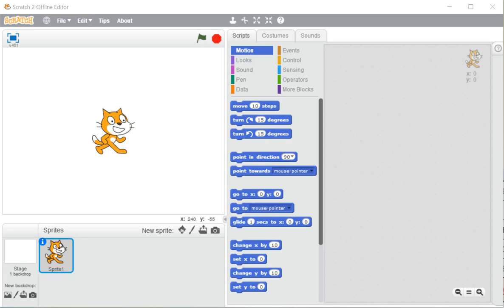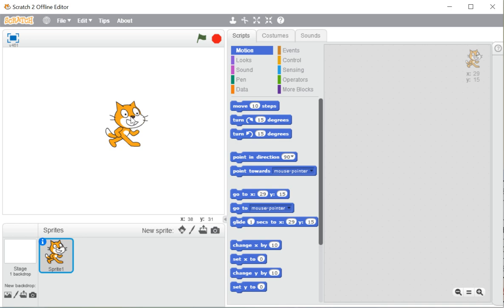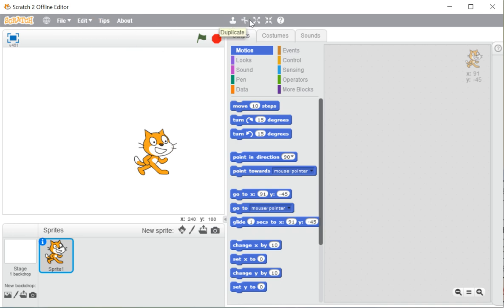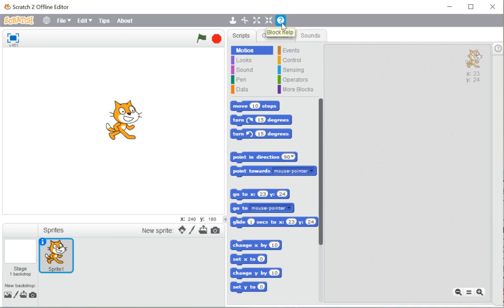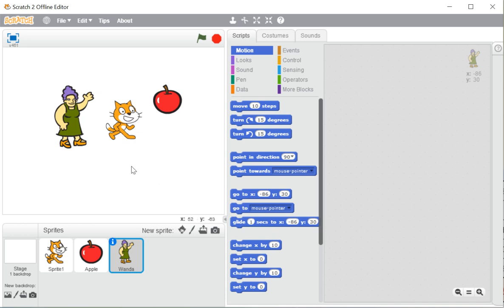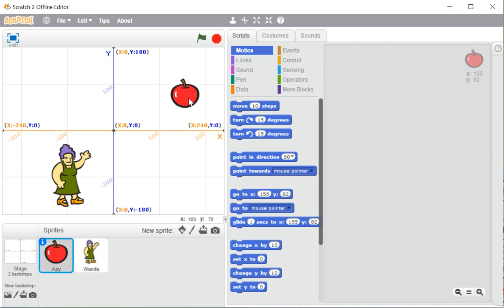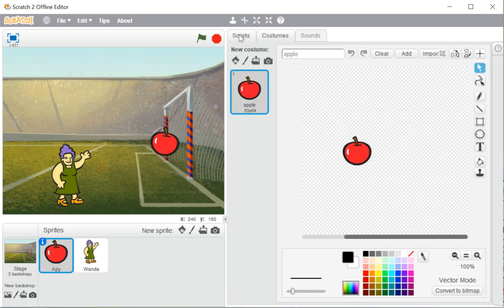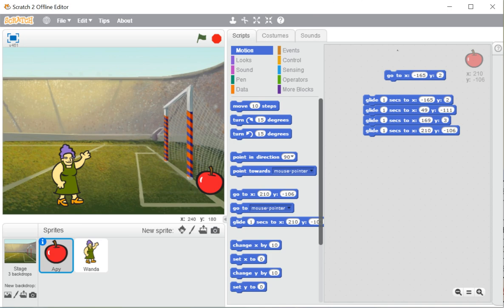COMPONENTS OF SCRATCH 2 - SCRATCH Programming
eLearning Campus

SCRATCH PROGRAMMING - COMPONENTS OF SCRATCH
SCRATCH 2.0

 ICSE SYLLABUS
Hindi & Computer Science
CLASS 5
CLASS 6